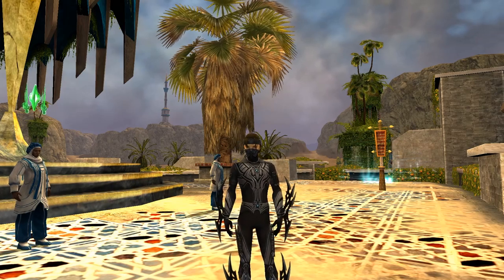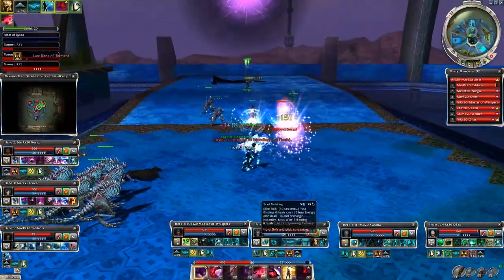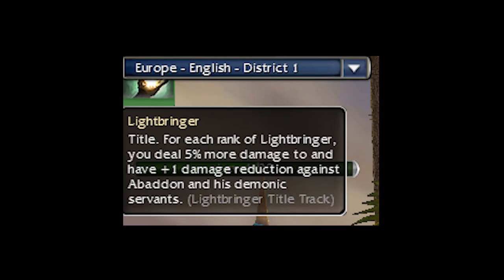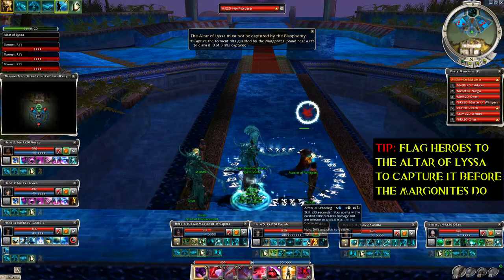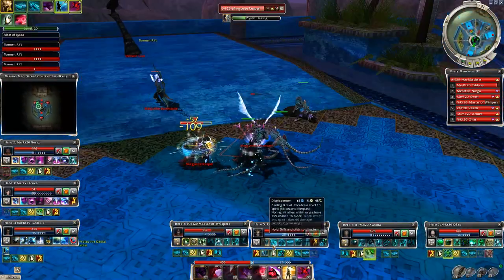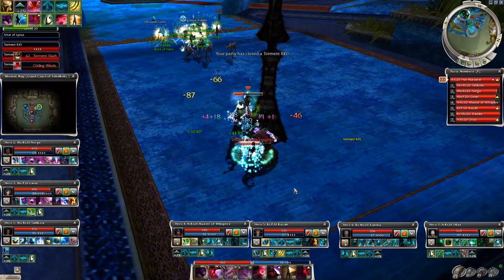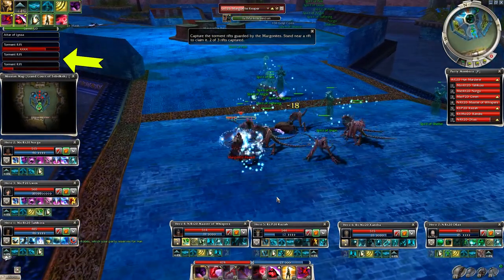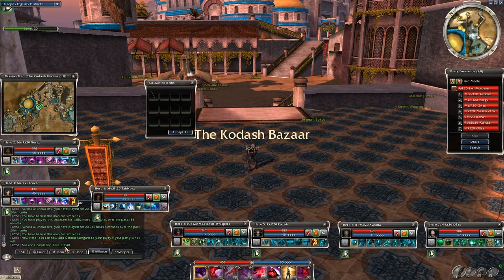Guild Wars Hard Mode Mission Guides [Nightfall] #13 Grand Court Of Sebelkeh [no cons]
Hi!

-Timestamps
0:04 - General info
0:12 - Player and Hero Builds
0:43 - Tasks
0:33 - Start of the mission
1:58 - Capturing the Altar of Lyssa
2:25 - Blashemy's first spawn
2:55 - Rift captured 1/3
3.42 - Rift captured 2/3
4:06 - Rift captured 3/3

BONUS*  Finish the mission sub 12 minutes.

- Builds/Attributes/Weapons
player:  OwBi0xjMRW7wwwcwo/MARTWDCA
attributes: 15 dagger mastery, 14 critical strikes
weapon: zealous daggers of enchanting/defense

mesmer hero: OQhkAoC8gFWyJkDT/QY6ZQRcxA
attributes: 16 domination magic, 11 fast casting, 9 inspiration magic, 6 inspiration
weapon: 40/40 domination set

mesmer hero2: OQlkAgC8QZmzJIHM9GCmuMQRYHD
attributes: 16 domination magic, 11 fast casting, 8 command, 6 inspiration

monk hero:  OwAS4YIP+M8K13lY97iXk5B
attributes: 16 smiting, 13 divine
weapon: 40/40 smiting set

necro hero: OAhjQoGYIP3hq6QbYexkmTuxJA
attributes: 13 blood magic, 9 soul reaping, 12 restoration magic
weapon: any high energy blood/resto staff

necro hero2: OAhkUwG6BGKkCISFVwWIewnQV1FD
attributes: 16 death magic, 11 soul reaping, 8 curses, 2 resto
weapon: 40/40 death magic set

ritualist hero: OAmjAqkrpOYzwp17x9Nhm7YnJA
attributes: 14 communing, 13 spawning, 10 command
weapon: high energy spawning/communing staff

ritualist hero: OACjEuiMpRXTlTdiMTYMSTTODTA
attributes: 16 channeling, 12 restoration, 7 spawning
weapon: 40/40 resto set

- Builds for other professions
1. monk: OwcT4YI6VaBymMmcX06TNqL6iAA
2. ranger: OgcSc5OTOMMMHM2k8azkFH0k
3. necromancer: OAdTQQj2Zyhhh5gxPoqaXkmUVEA
4. elementalist: OgdToYG6VaBymMmcXEZgYQZAYAA
5. paragon: OQej0xmDKTOMMMHMWY9Yn1AhqiA
6. dervish: OgGikysMtdJGKgJdFdRTGDKDCA
7. warrior: OQcSE5OT2FOMMMHMzkGWFWxg
8. assassin: OwFi0xjM5wwwcwEnp/I6RTWDCA
9. mesmer: OQdUAOBPMfSLQ2kxk7iNBmOLBiOA
10. ritualist: OACjAqiMJSVTXTlT+gnNfTQTDgA